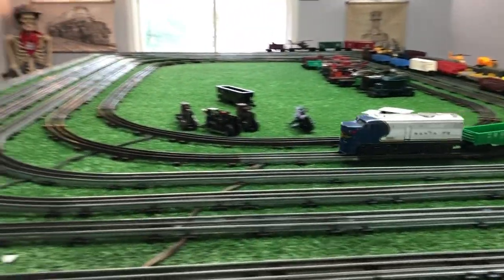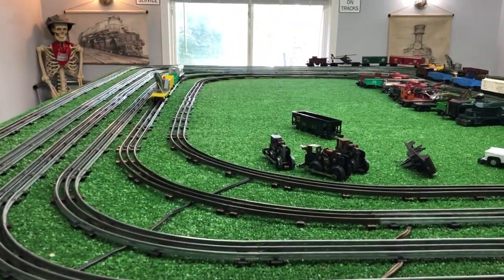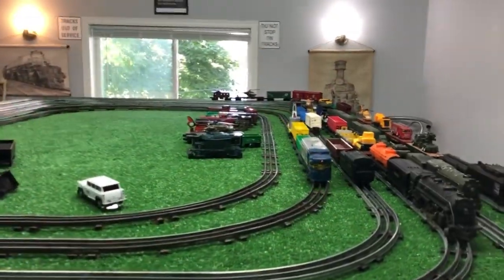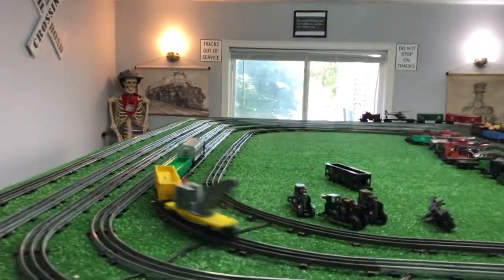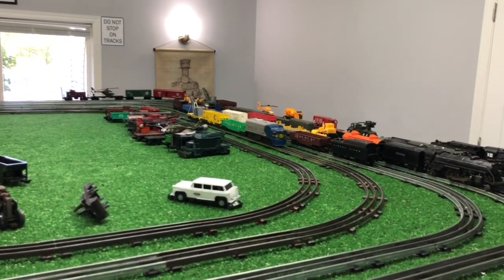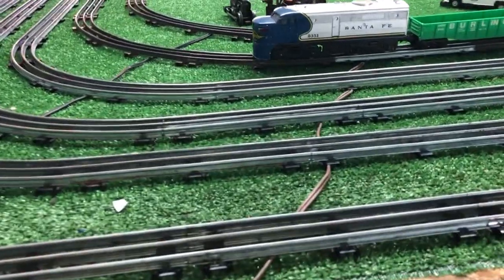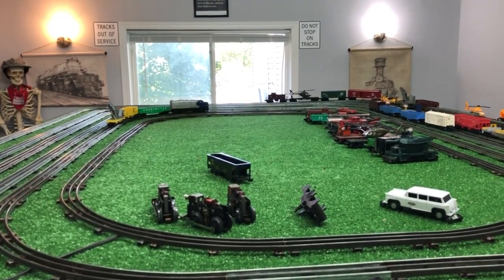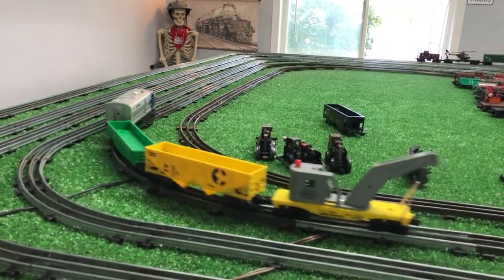LIONEL 1033 TRANSFORMER / CONVERTED TO DC / FULL WAVE BRIDGE RECTIFIER / LIONEL DIESEL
this works and will last FOREVER...